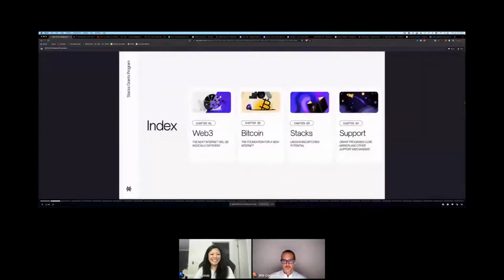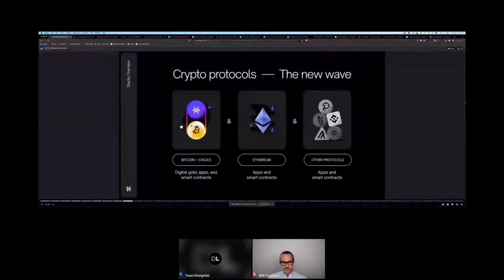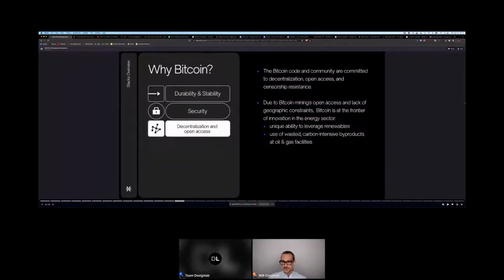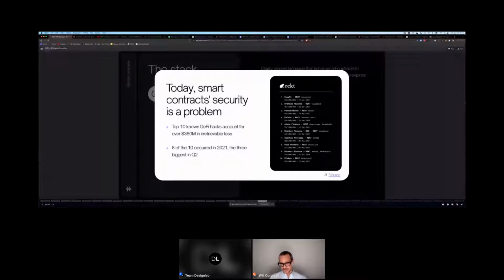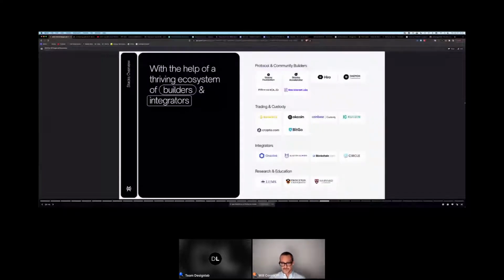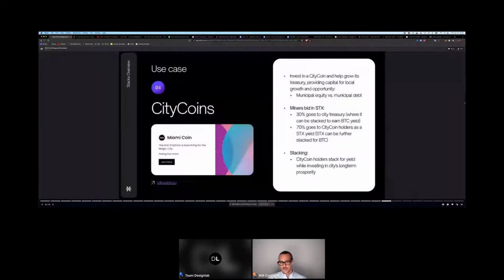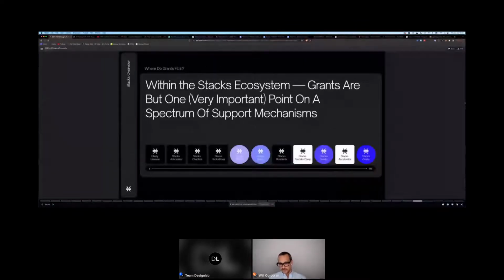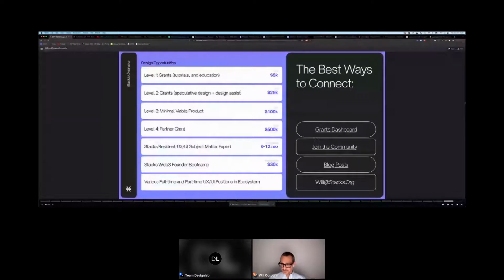Stacks Overview: Web3 Secured by Bitcoin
Web3, Bitcoin, and cryptocurrency are all things we’re hearing about more frequently … but many people are still trying to figure out what it all means, how it works, and the related benefits and risks.

In this webinar, we hear from Will Corcoran, Grants Lead at the Stacks Open Internet Foundation, who will give us a deep-dive into what Stacks is, and what design opportunities are available within the Stacks ecosystem. For those who are unfamiliar with the world of crypto, we’ll also get a primer on Web3, why it matters, and how Bitcoin can support a user-owned internet.

We learn:
• What Web3 is, and why it getting secured by Bitcoin is so important
• What makes Stacks unique, and why it transforms the possibilities of crypto
• How you can get involved in this fast-paced world as a UX/UI designer

About Will Corcoran:
Prior to joining the Stacks Foundation, Will was an architect for 15 years and studied UX/UI design at Designlab. Will fully appreciates the value that designers bring to every community and organization and has made it his mission to connect with designers keen on pioneering the next generation of user experience and user interface design for the Internet of Value.

Instagram 👉 @designlab
Twitter 👉 @designlab